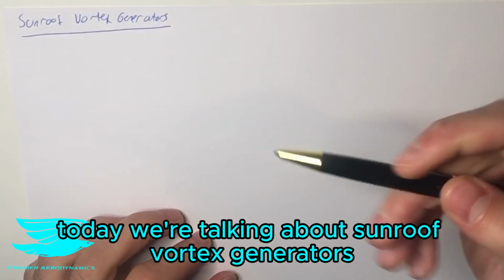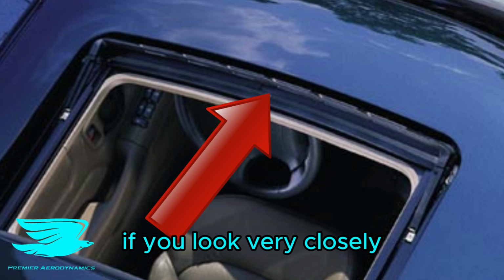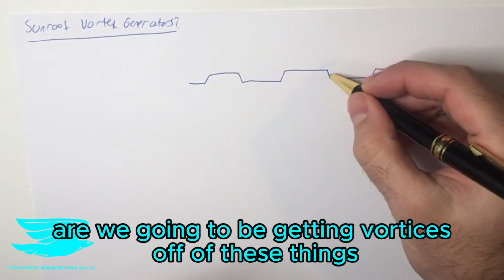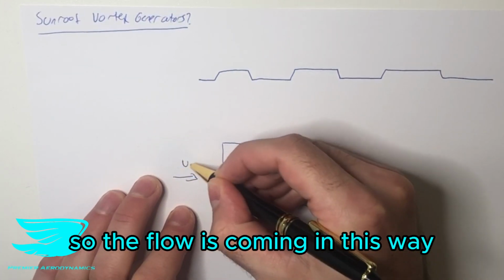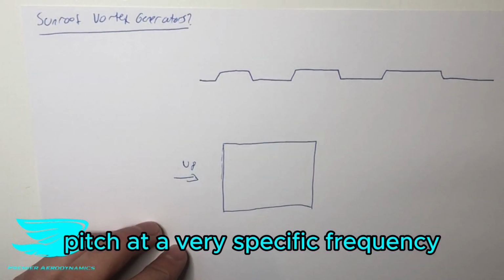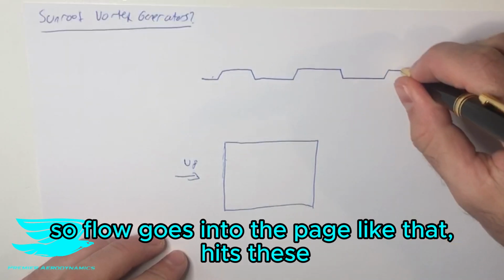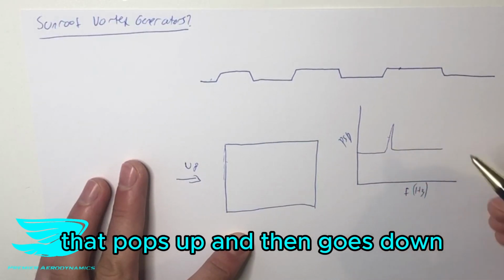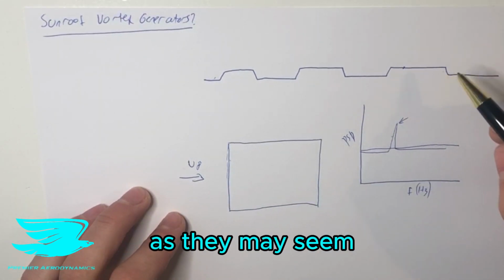{Auto Aero #34} Sunroof Vortex Generators?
Can a sunroof have vortex generators? If so, what do they do? if not, what are those serrations at the start of the sunroof for? And is it the same for a moonroof?

Want to learn OpenFoam? Take our course